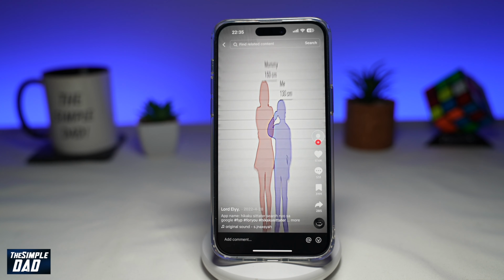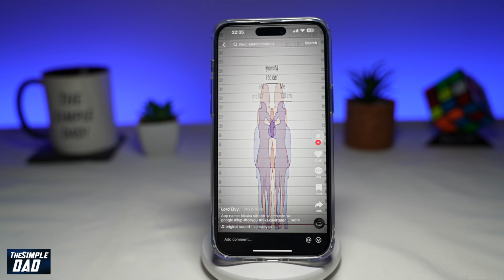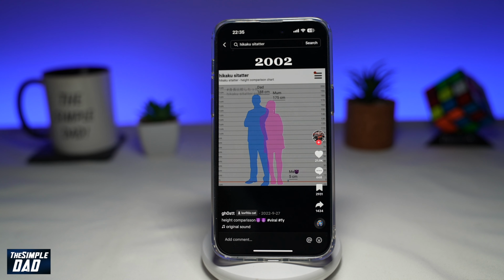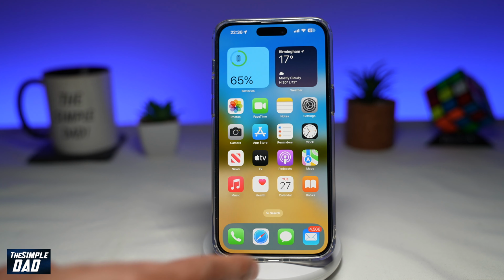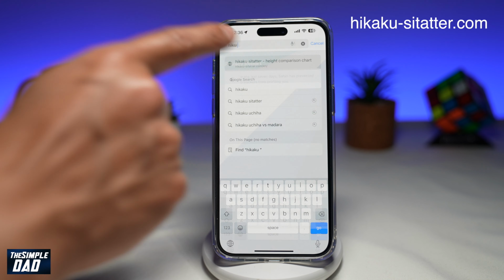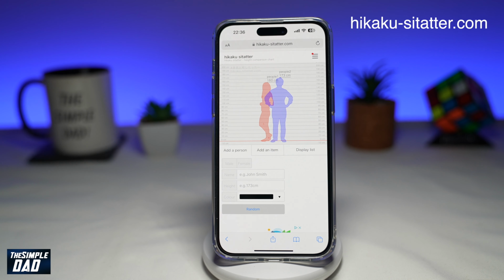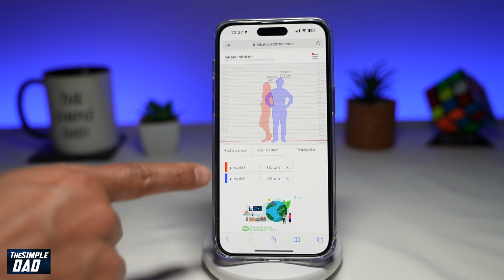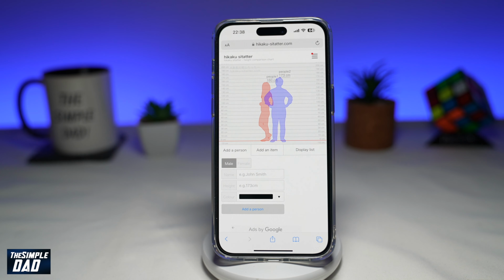How to Create Height Comparison Trend Video on Tiktok | hikaku sitatter Trend Video (2023)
00:00 Intro
00:10 Like or no Like
00:20 How to Create Height Comparison Trend Video on Tiktok

hikaku sitatter Trend Video